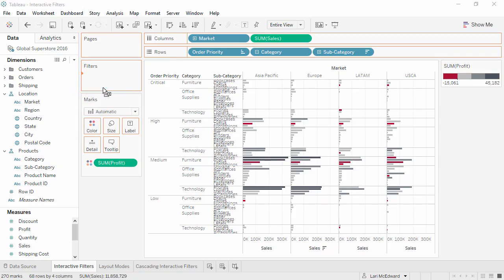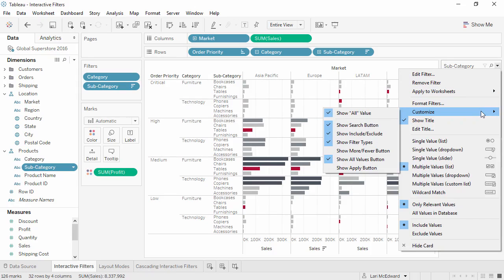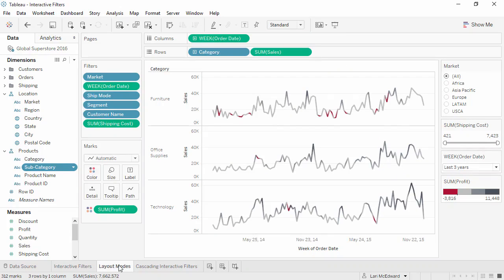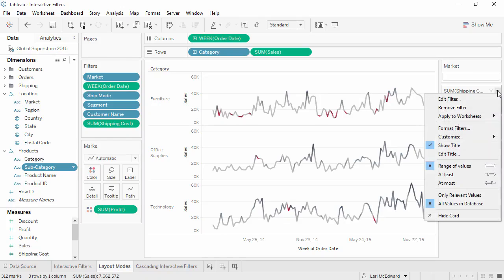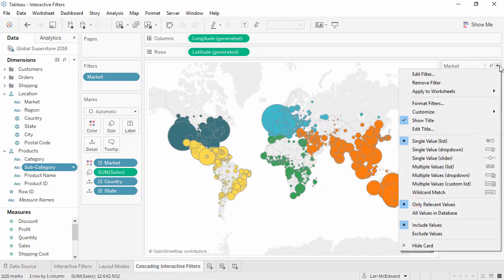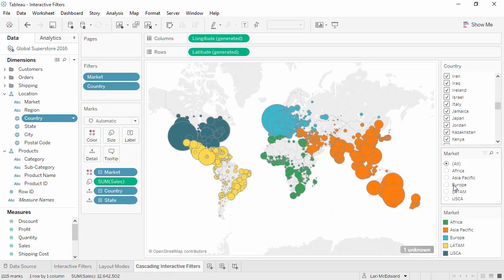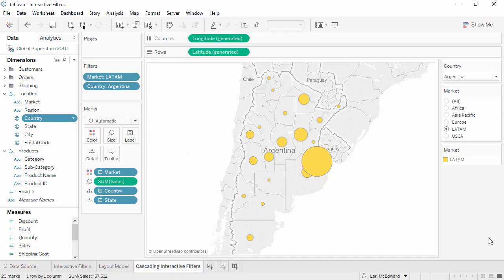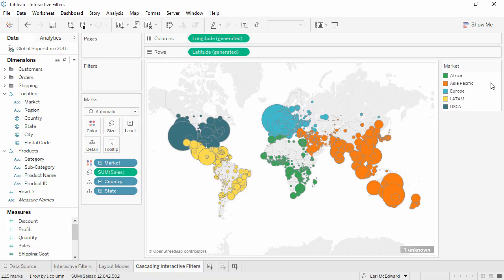3 10 [Visual Analytics] Interactive Filters